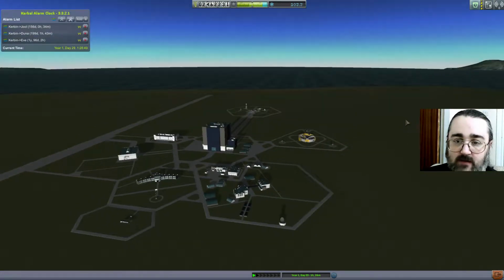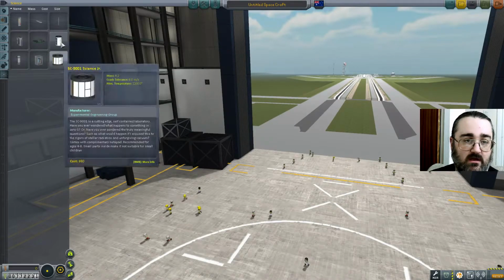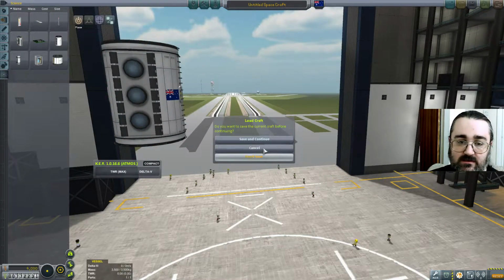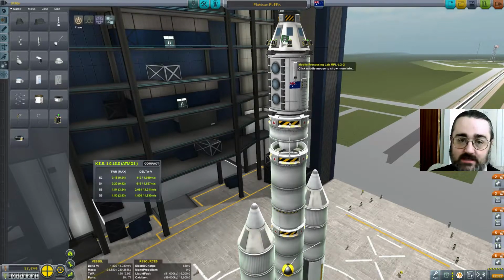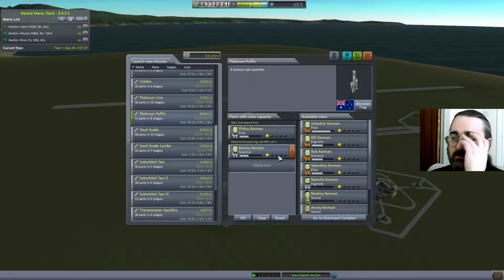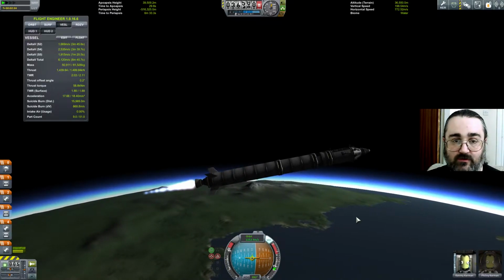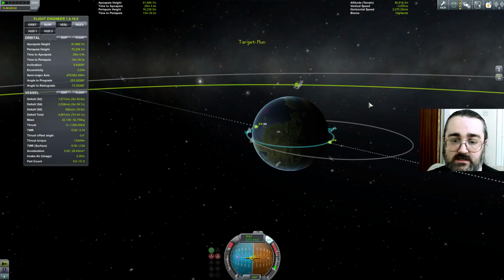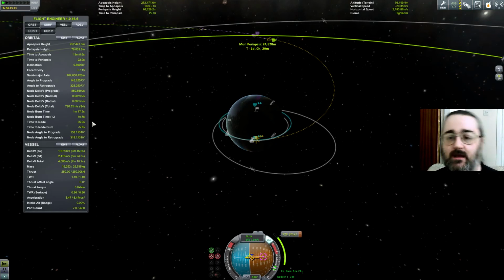Kerbal Space Program: The Platinum Puffin flies!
In preparation for sending my next lander to the Mun, I am putting a Mobile Processing Lab into Munar orbit, so hopefully I will be able to mine lots of Science from the Mun!

I am using the same launcher as for the Aluminium Rhinoceros, so let's see if I've learned any lessons about ascent profiles from that rather flippy launch!